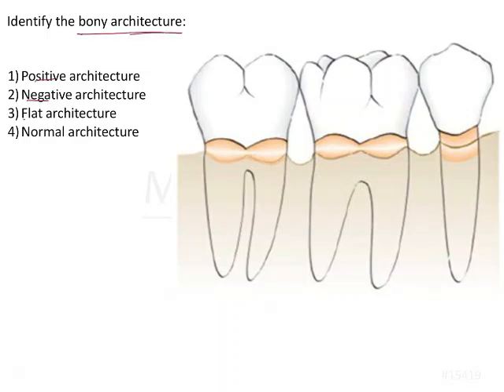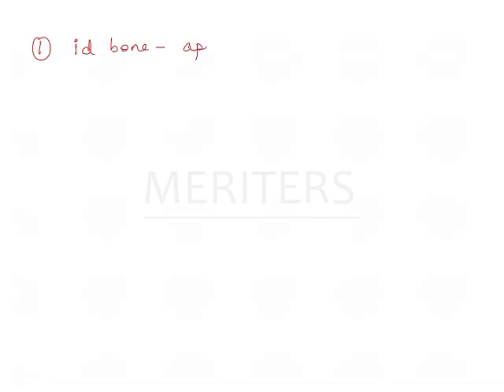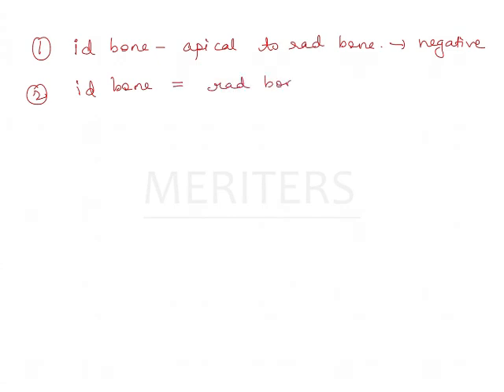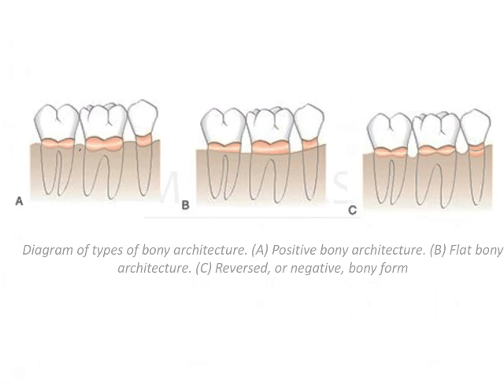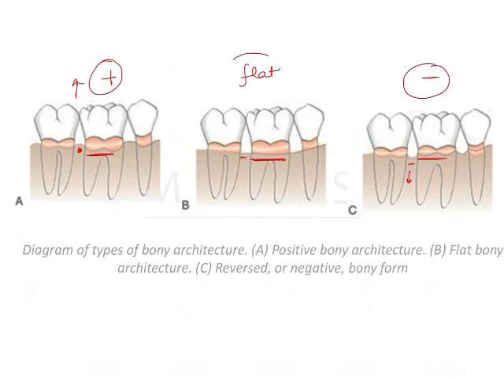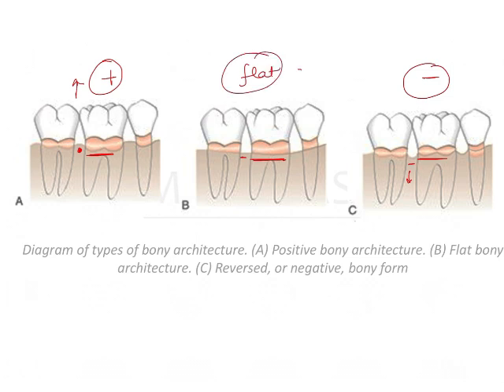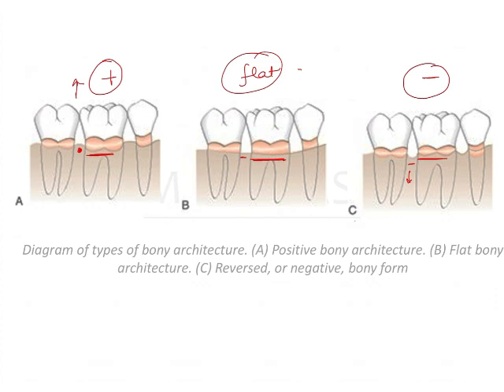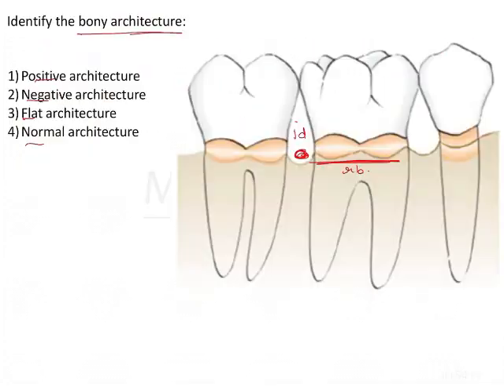NEET MDS | INICET - Periodontics - Implants and Miscellaneous | Explanatory Video | MERITERS